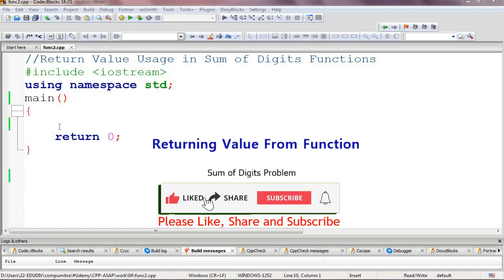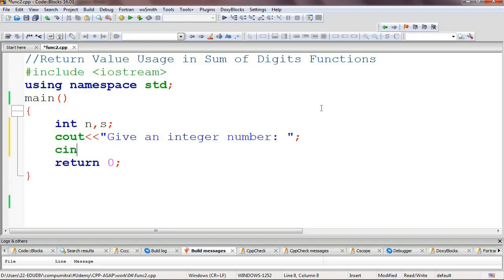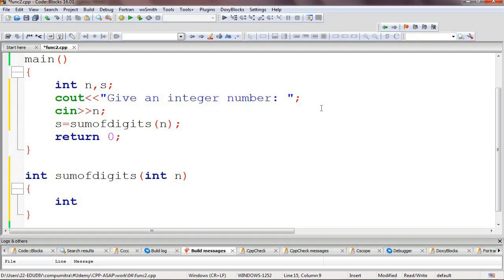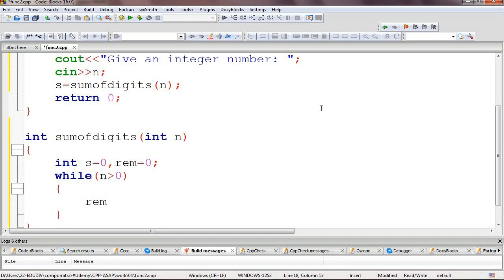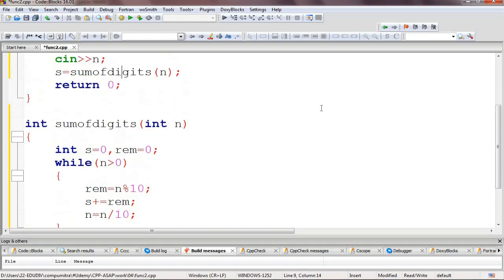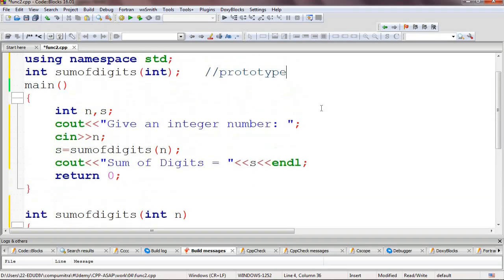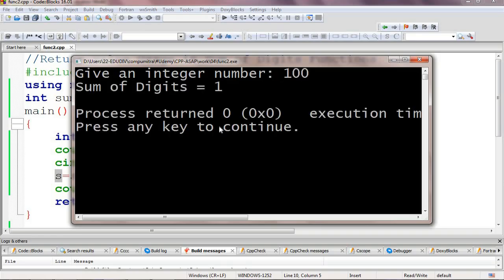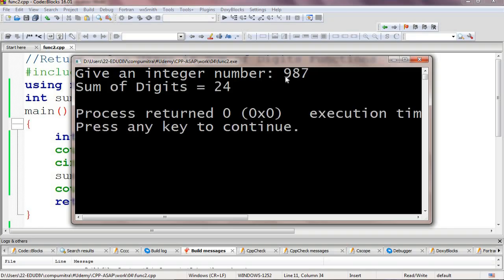C++ | Returning Value From Function [04-02]ReturnValue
Understand how to return values from a function in C++ with a practical example—calculating the sum of digits using an external function. In this tutorial from Computer Sir Ki Class, you’ll learn function declaration, definition, and how return types work to pass results back to the caller. Perfect for beginners who want to strengthen their understanding of C++ functions and modular programming.